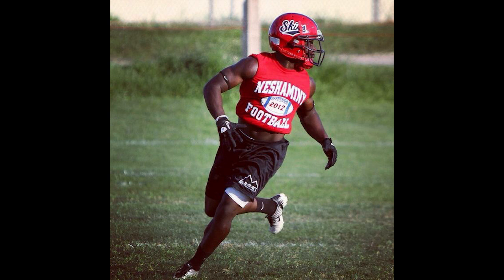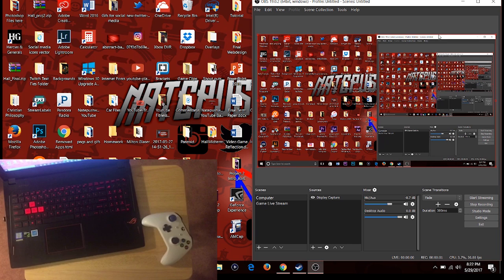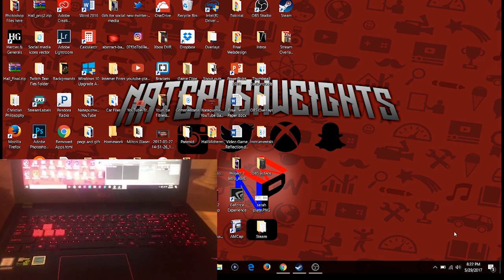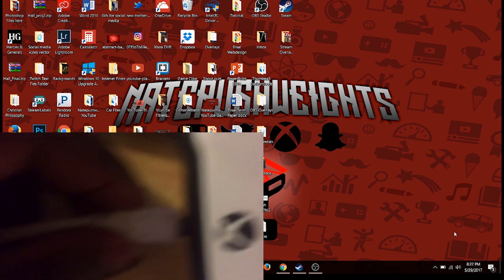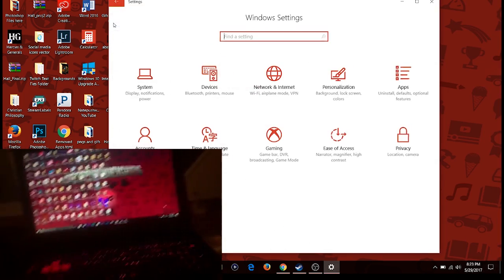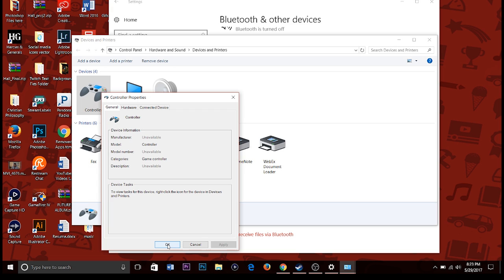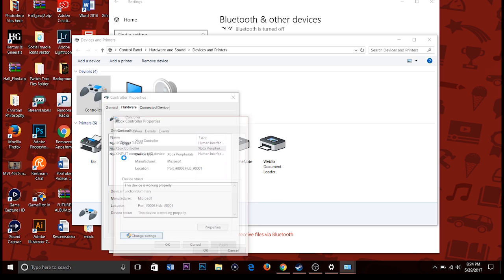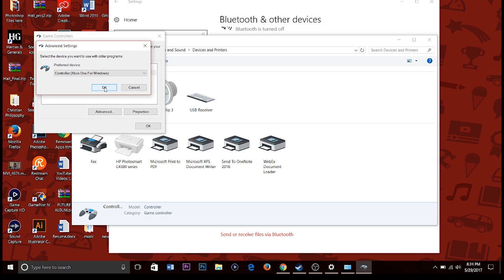[How To] Connect Xbox One Controller To PC On Windows 10 Tutorial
***Read Below***
Today's tutorial I'll show you how simple it is to connect your Xbox One Controller to Windows 10 thru USB . Enjoy!

✔ Xbox One: Natepushweights